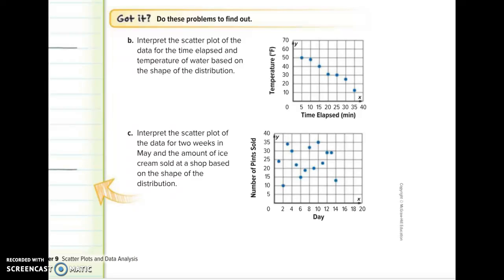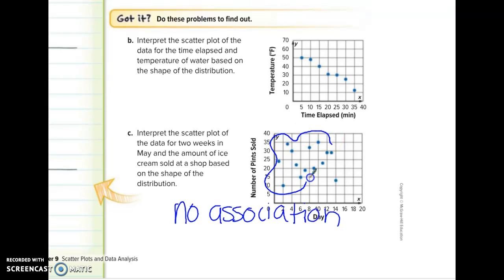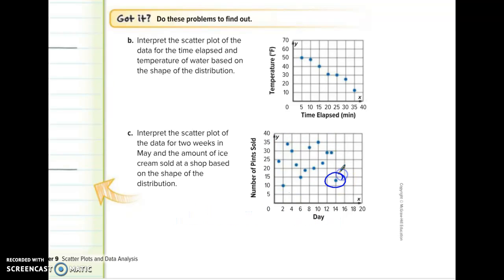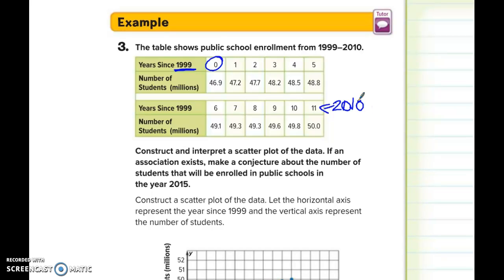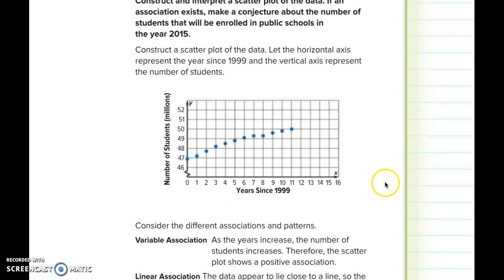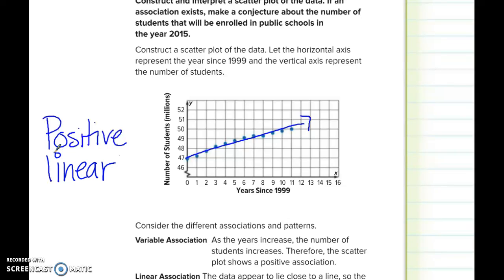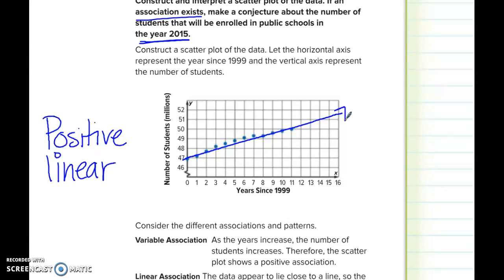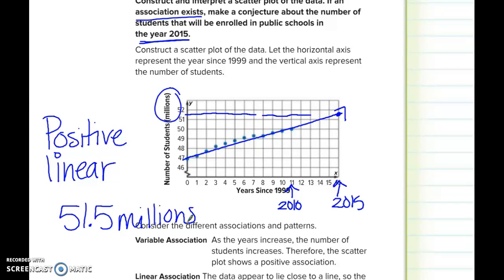Scatter Plots Part 2